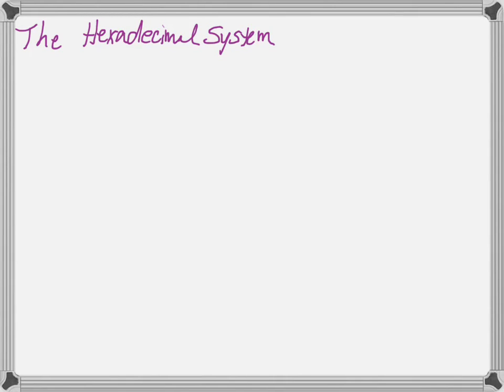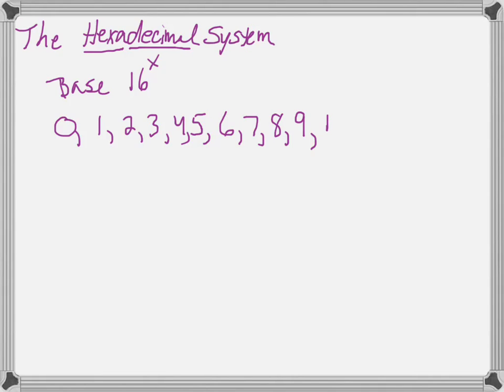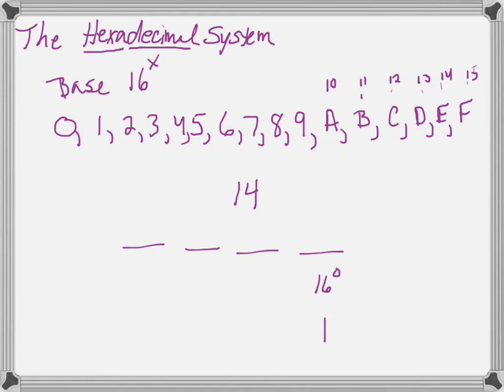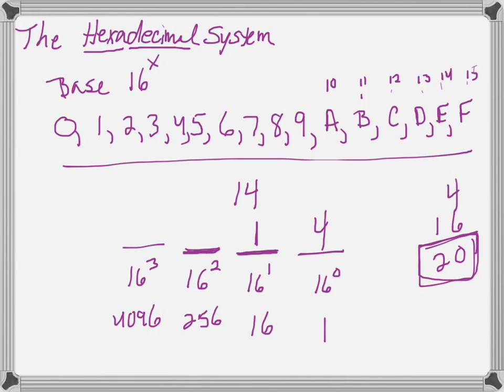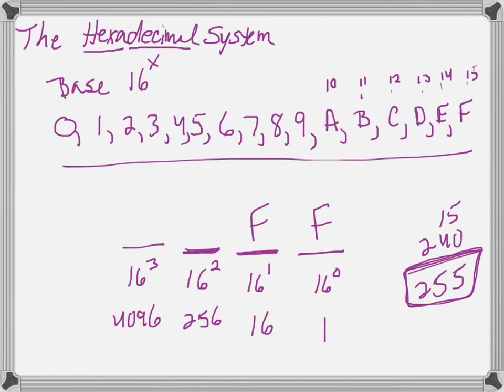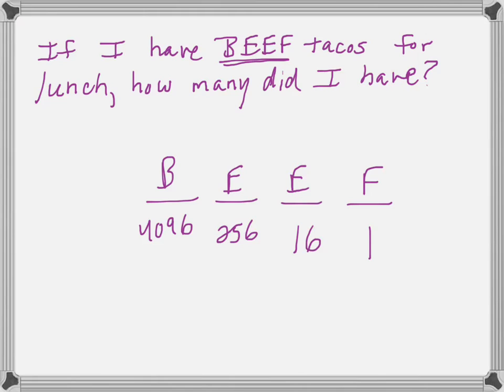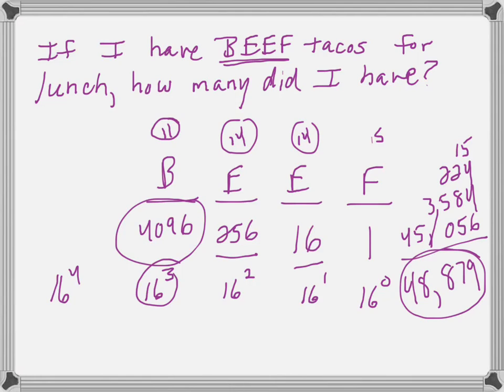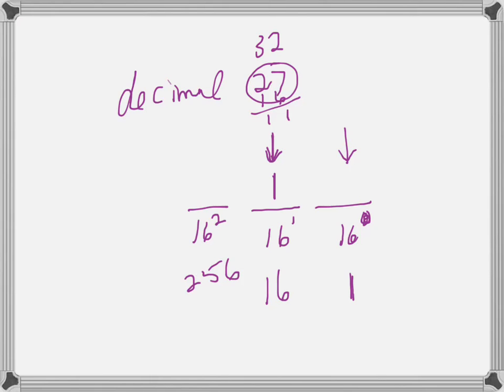The Hexadecimal System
An explanation of the Hexadecimal System. If I eat BEEF tacos for lunch, how many did I eat?